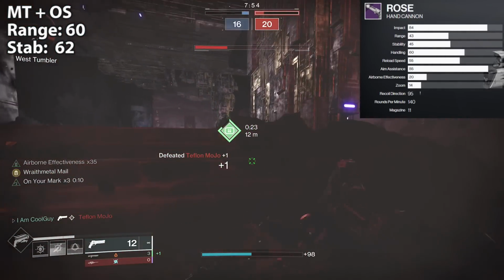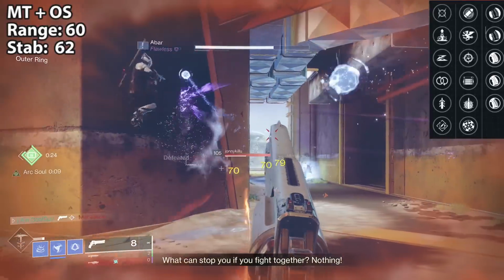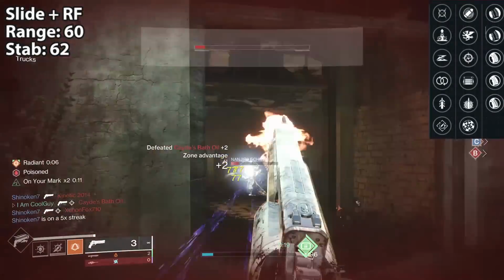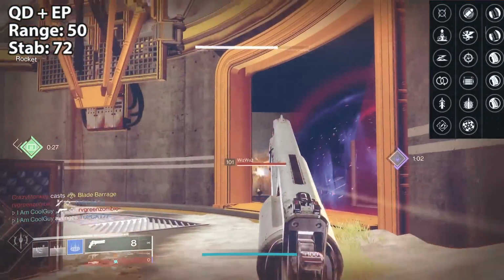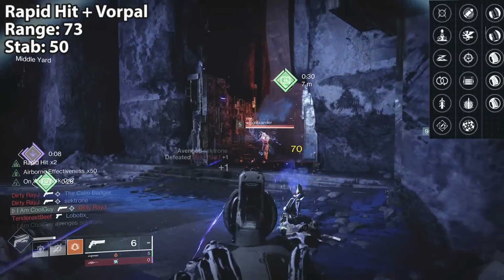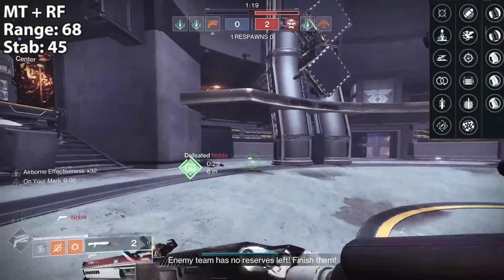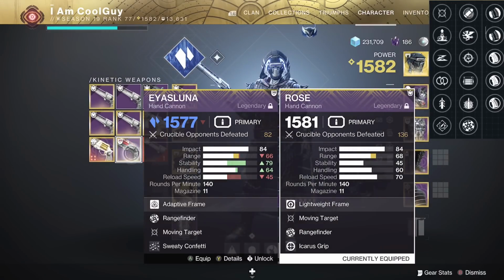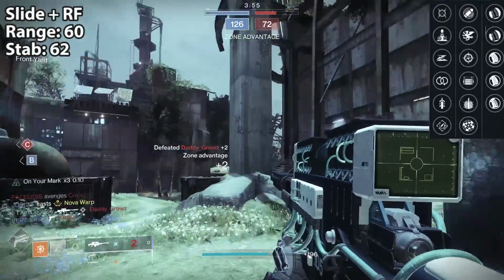Destiny 2: Rose is amazing, but will get you into trouble in this meta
Happy 2023!

Great hand cannon, but I believe it does have issues. For starters, I believe you need a full 5/5. I go over every perk, how it helps rose, and then talk about combinations.

Destiny2 video for WitchQueen Season 19 Season of the Seraph